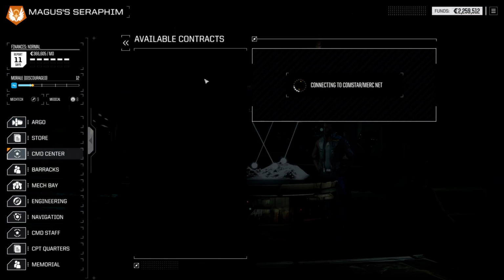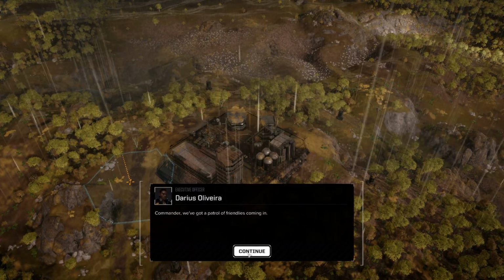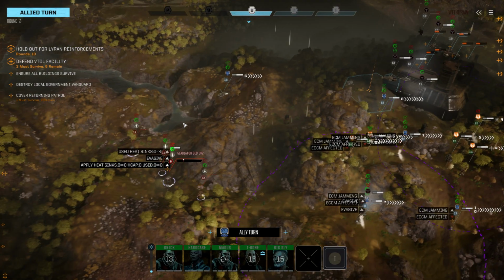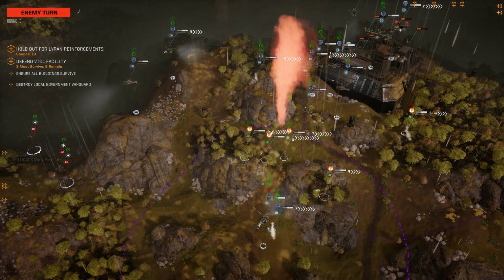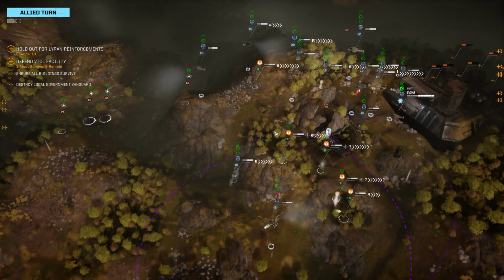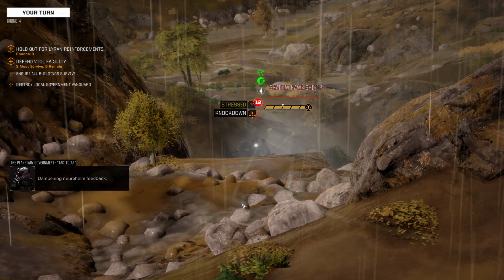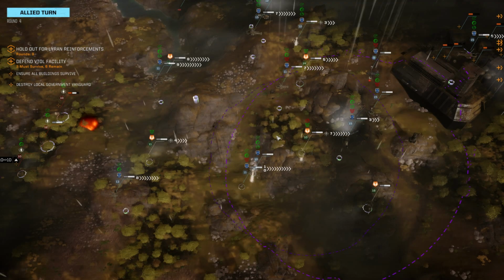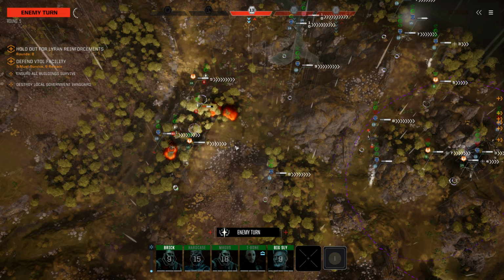RogueTech | Magus's Seraphim | Episode 05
Ah, RogueTech, how I've missed you (and everyone else I shot at)!